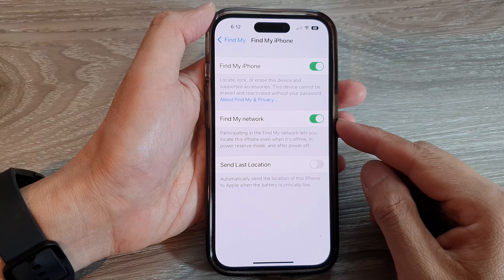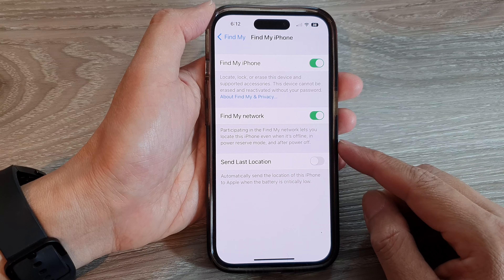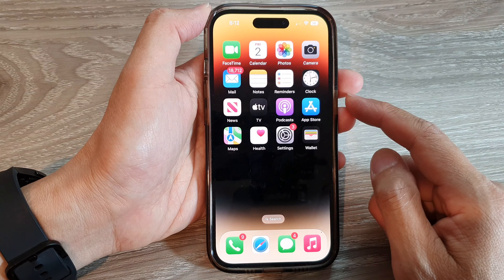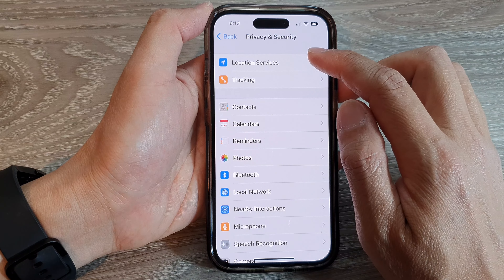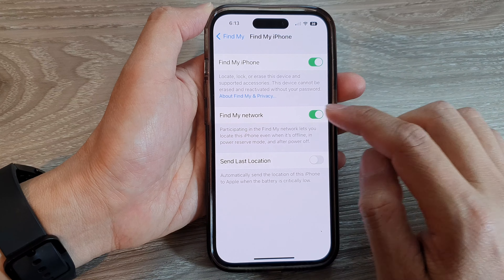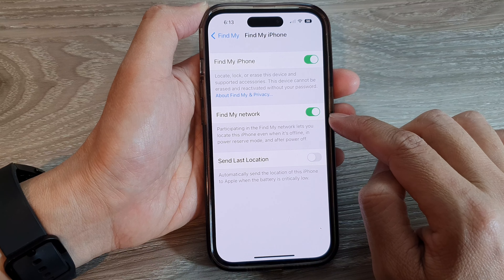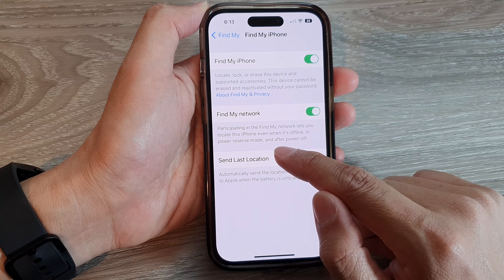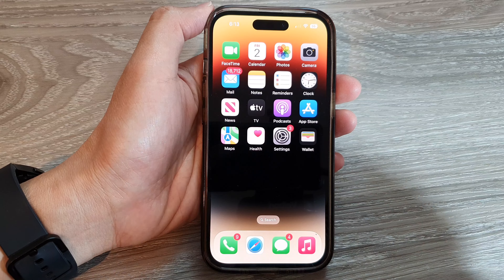iPhone 14's/14 Pro Max: How to Enable/Disable Find My Network to Locate Your iPhone When Offline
Learn how you can enable or disable Find My network to locate your iPhone even when it's offline on the iPhone 14/14 Pro/14 Pro Max/Plus.